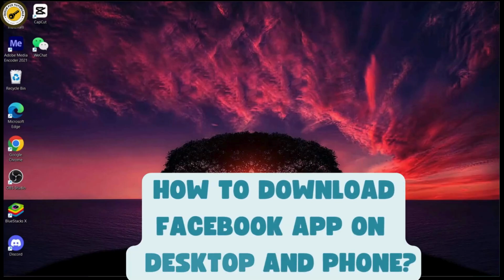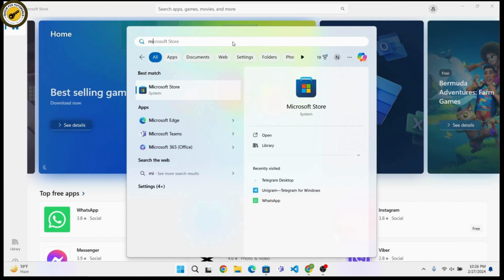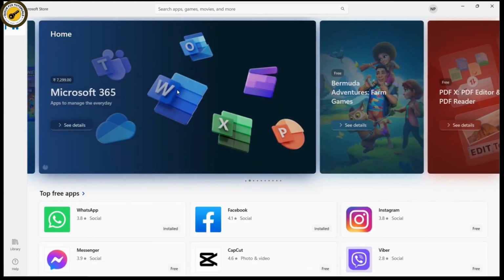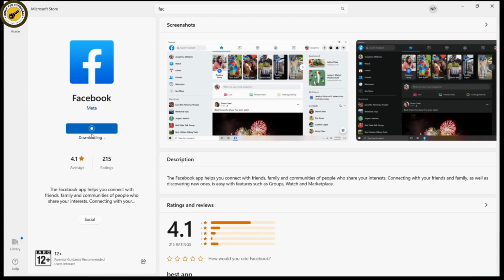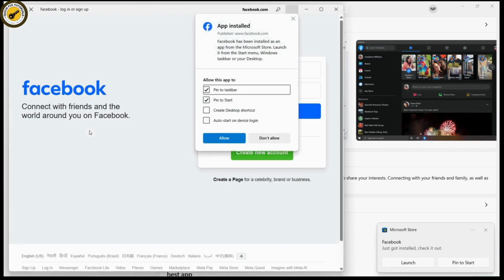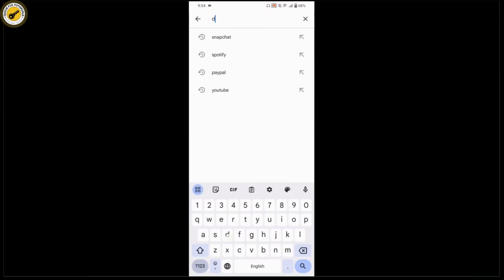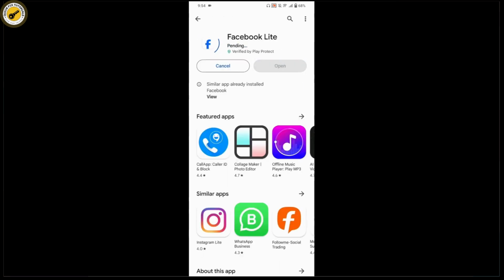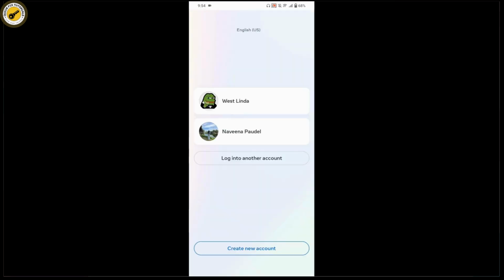How To Download Facebook App On Desktop and Phone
QuickFixTutorials brings you a comprehensive guide on how to download the Facebook app on both desktop and mobile devices. Whether you're using a computer or a smartphone, our tutorial will walk you through the steps to get the Facebook app installed and ready for use.